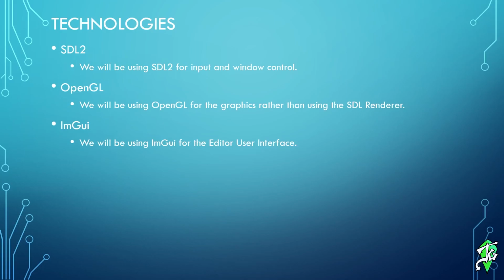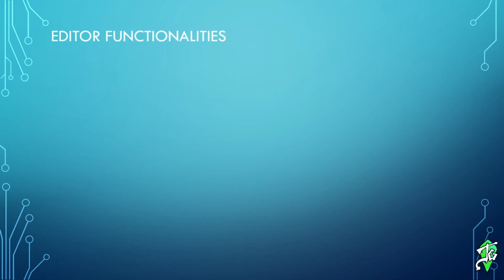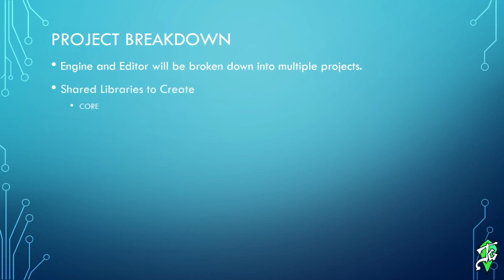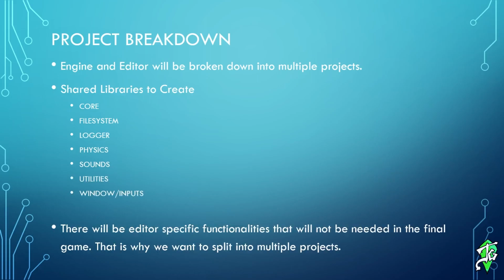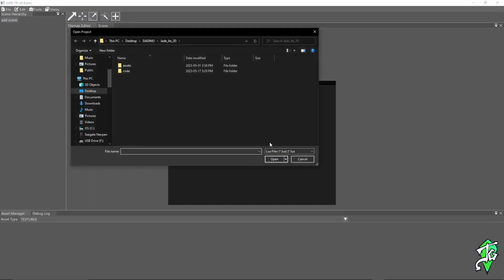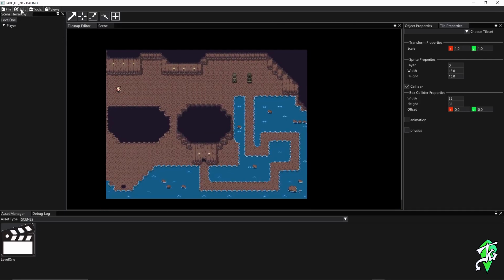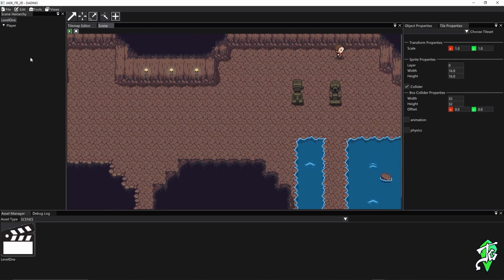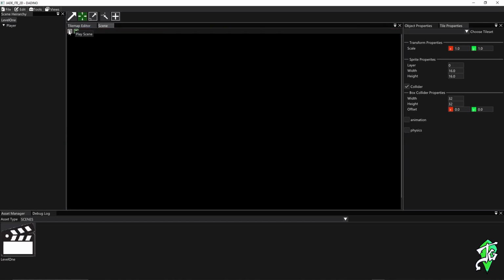Scion2D C++ Game Engine - Game Engine Plan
🎮 Scion2D: C++ Engine Plan!

Hey everyone, welcome back! I'm Dustin, and in this episode, I am trying out the new format and we go over the plan to start actually working with graphics.

Some of the technologies that we will be user are:
* SDL2
* OpenGL
* ENTT
* SOL2
* Box2D
* ImGui.

This video is the plan and shows what I have already done for the engine. There is still plenty to do and I cannot wait to start.